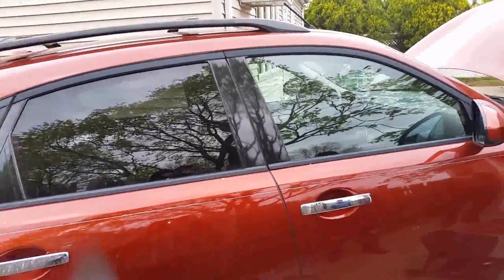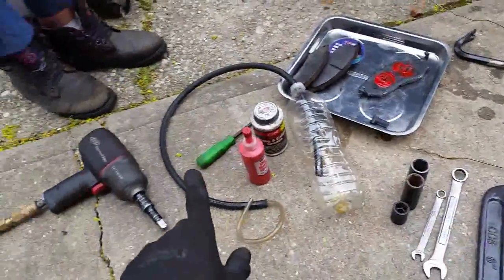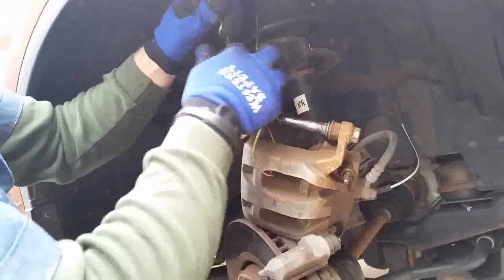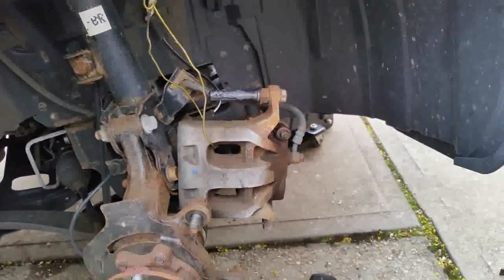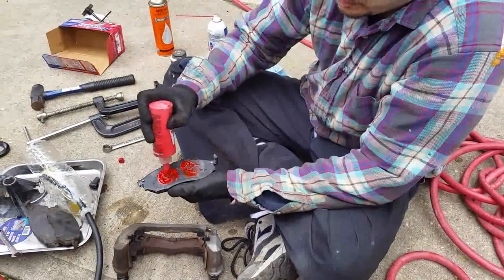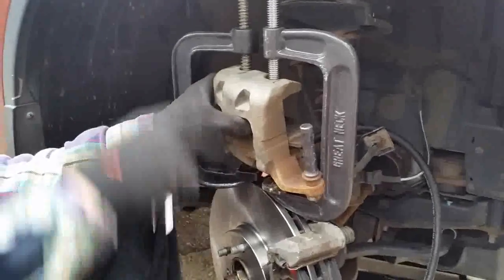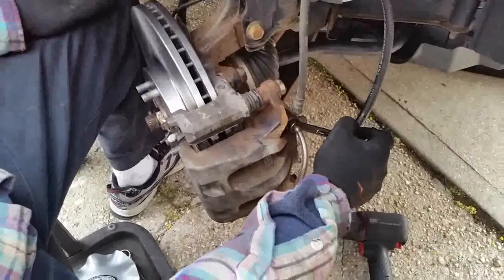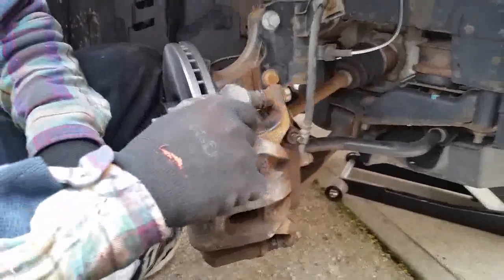Infiniti FX35 Front Brake Pads And Rotors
200 Infinity Truck Brakes .. How to replace , service , change .